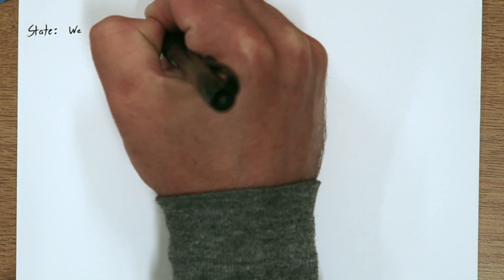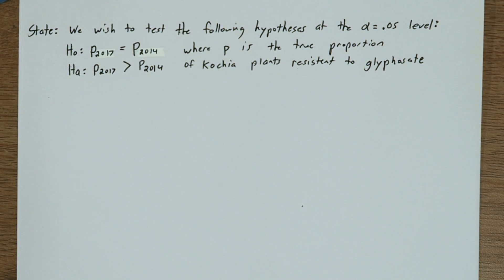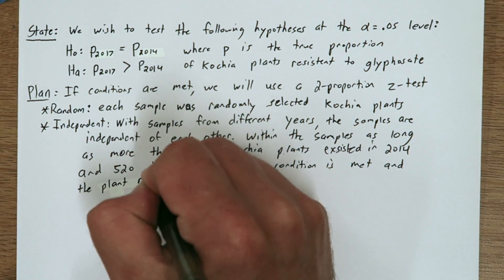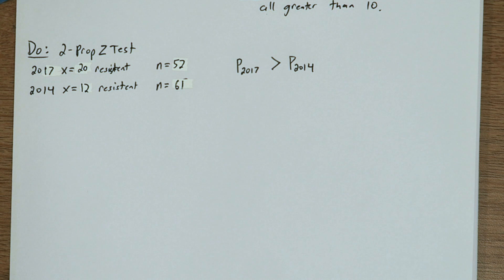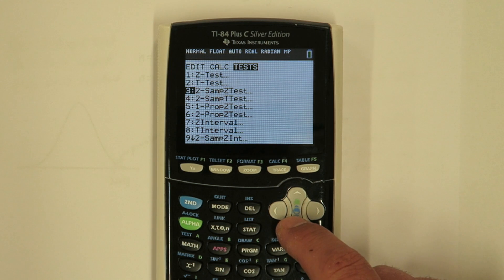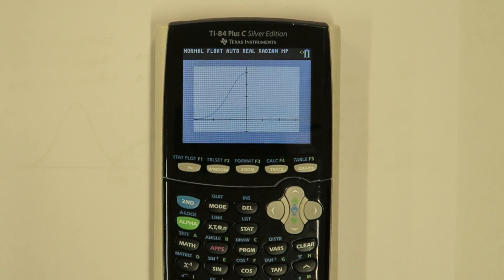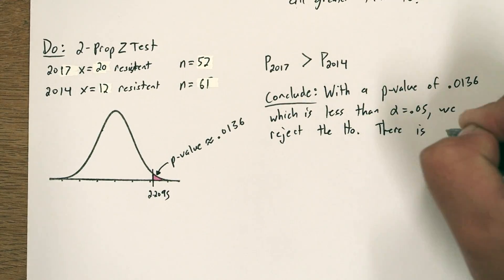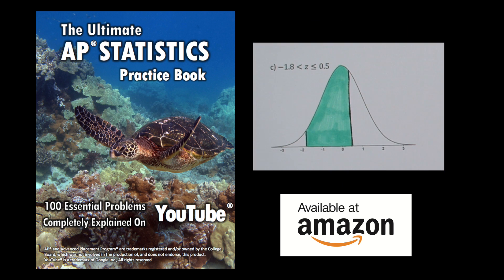2019 AP Statistics #4 - FRQ Solution - Released Free Response Question - 2-PropZTest - Tumbleweeds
This problem required you to understand how to conduct a 2 Proportion Z Test to see if the a population proportion had changed.

My AP Statistics Practice Book has 100 problems (all with YouTube videos) and can be bought on Amazon

If you are looking for a good gift for an AP Statistics teacher, how about a Normal Distribution Rubber Stamp

The problem this video discusses is copyrighted by The College Board and therefor not show in the video. To see this problems